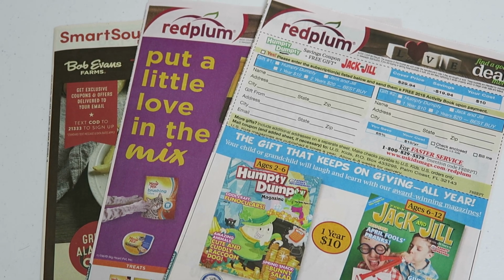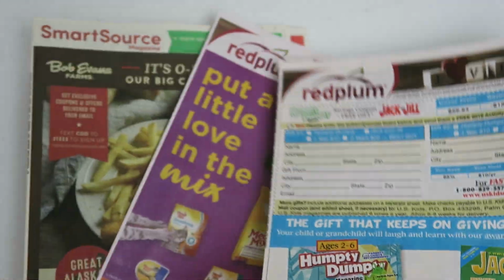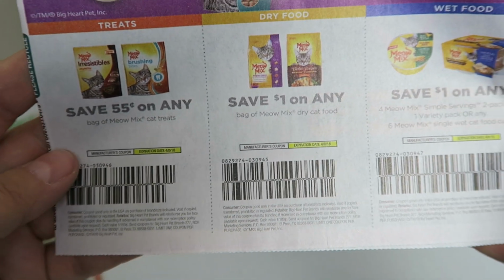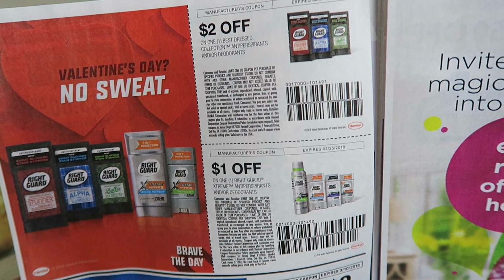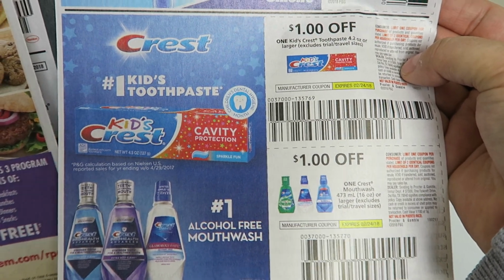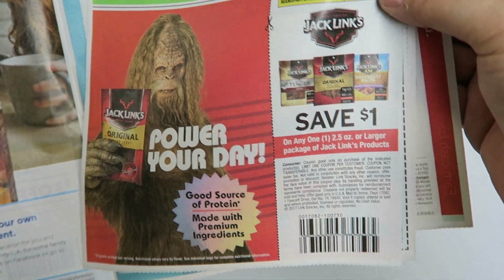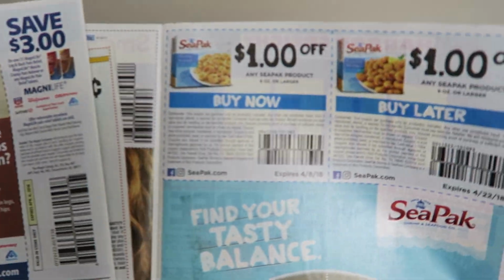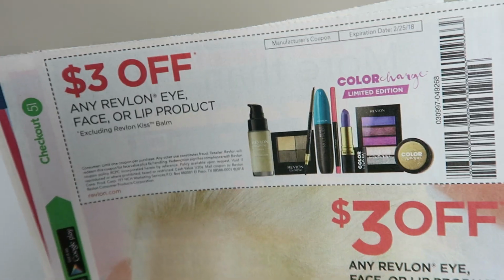What's inside Kimono's inserts?